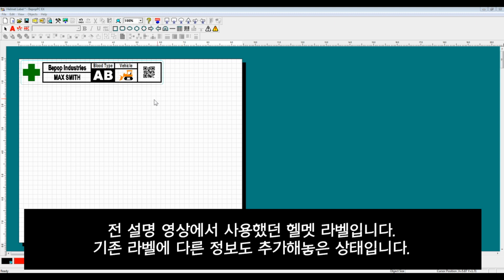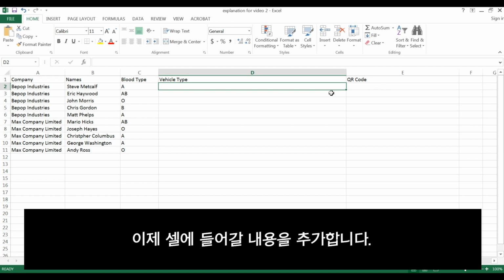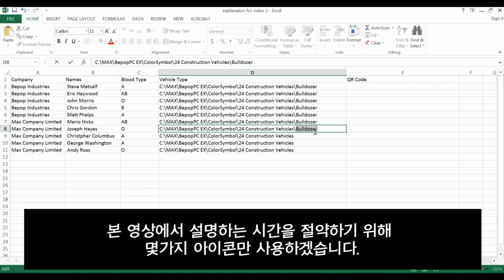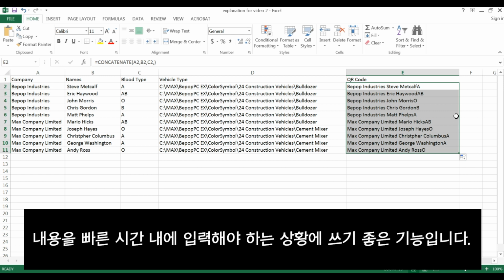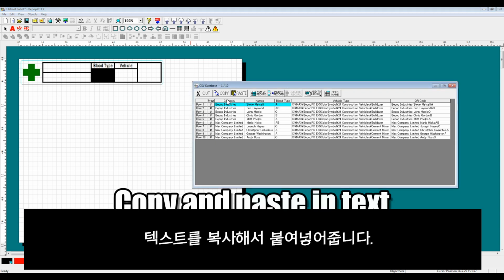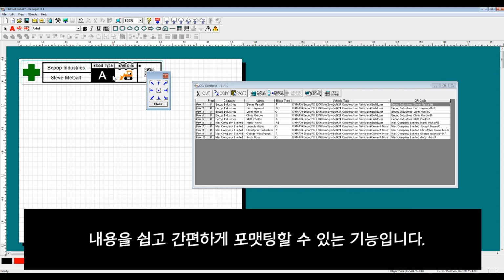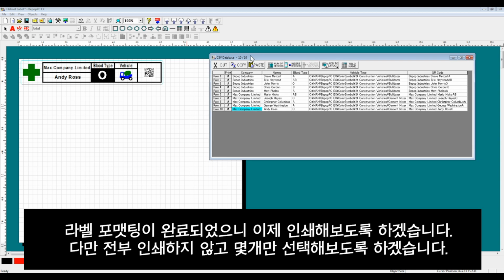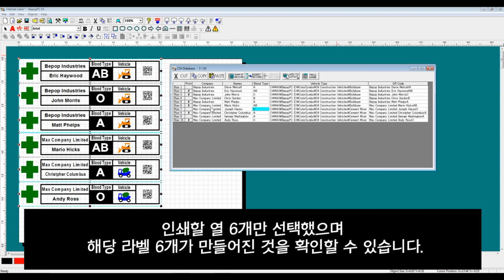MAX Bepop 소프트웨어 사용법(CSV 데이터 고급사용법)